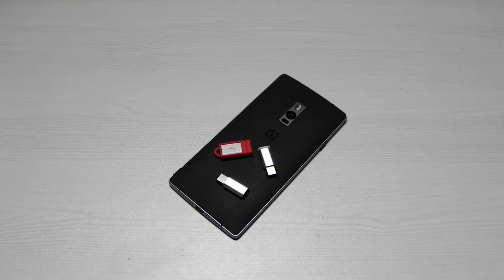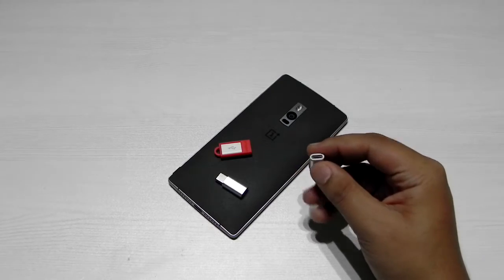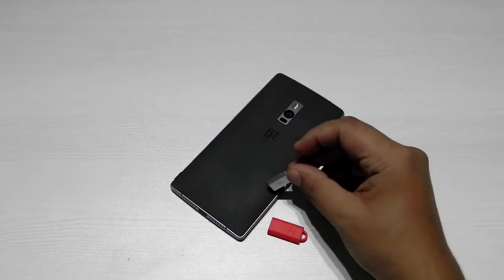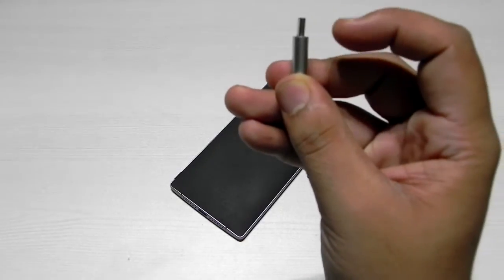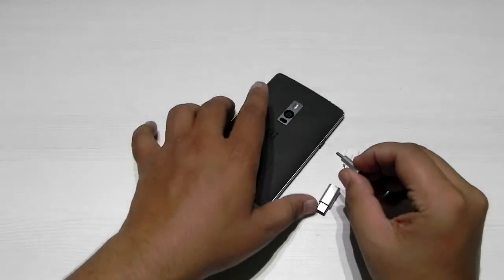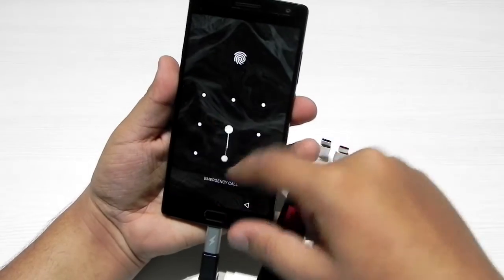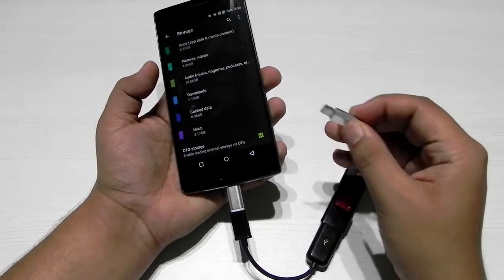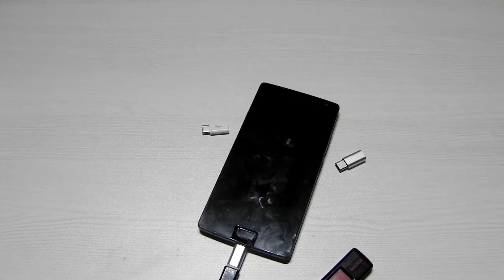Are 3rd Party USB Type-C Adapter Worth It.?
In this video i will be testing out some 3rd Party USB Type-C Adapters. We will find out if the cheaper USB Type-C Adapter works as good as the original accessories.!
No 1 That Works Gr8
no. 3 That is a junk